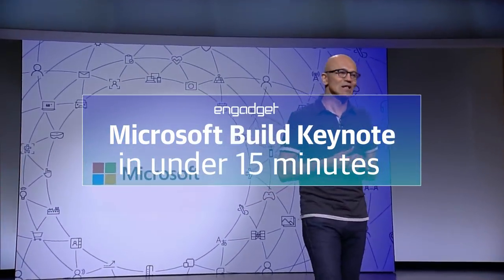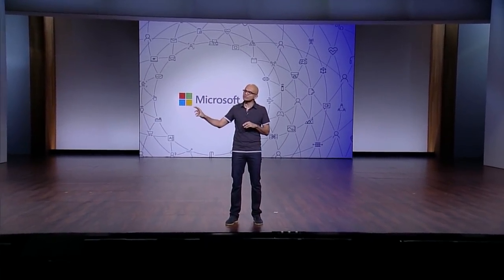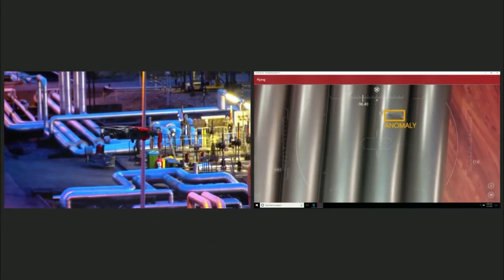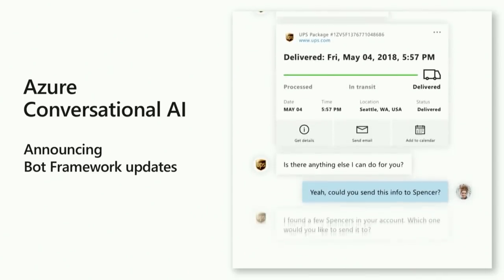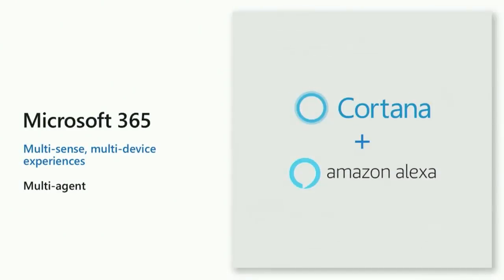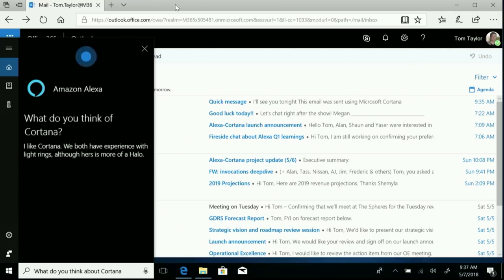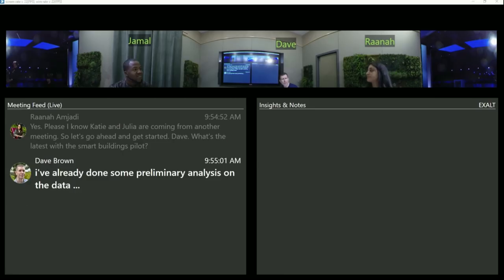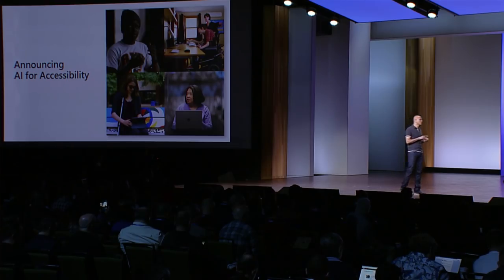Microsoft Build 2018 Keynote in Under 15 Minutes